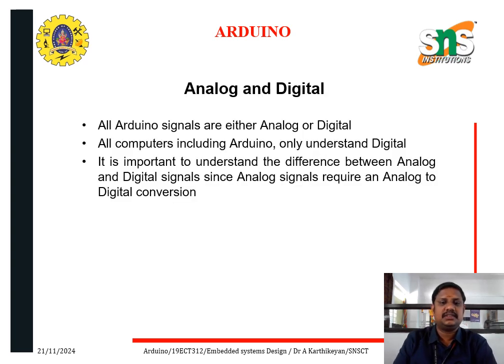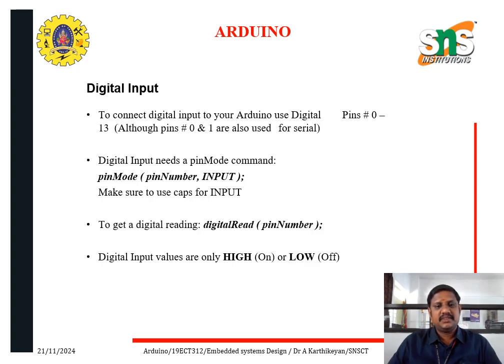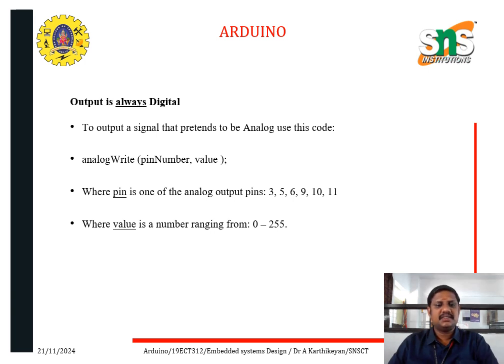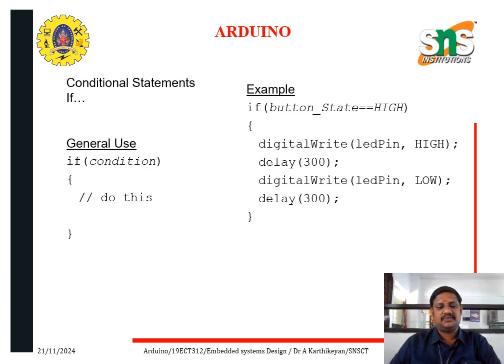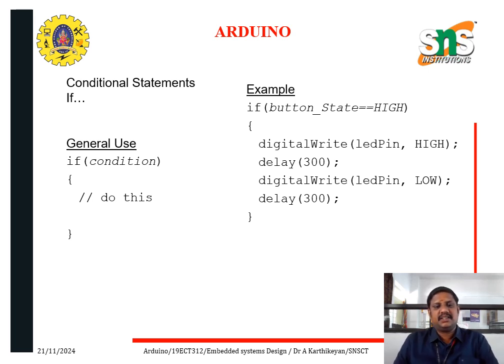Arduino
Arduino Boards, Arduino IDEs, and Installation process of the Arduino software. We learned that Arduino IDE (Integrated Development Environment) allows us to draw the sketch and upload it to the various Arduino boards using code. The code is written in a simple programming language similar to C and C++.

The initial step to start with Arduino is the IDE download and installation.

Let's discuss the basics to start with Arduino programming.

With the increasing demand for programming, there was a need for a device that could program electrical devices therefore, Arduino was introduced. Arduino is a board made up of several interconnected components like microcontrollers, digital pins, analog pins, power supplies, and crystal oscillators which give Arduino the ability to program electronic instruments. You must be familiar with the idea that an Arduino board can be programmed to illuminate an LED. The Arduino has its hardware and software using which it can program devices. Let us take a look at the Arduino board.